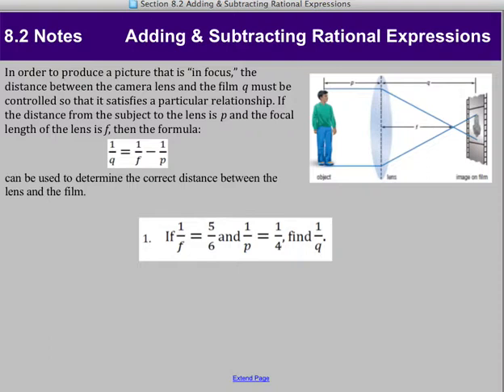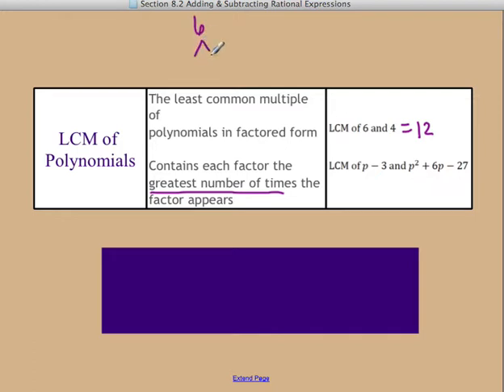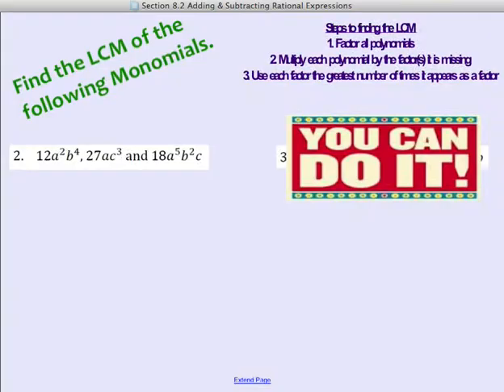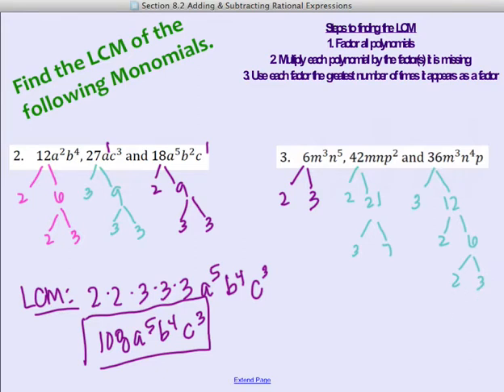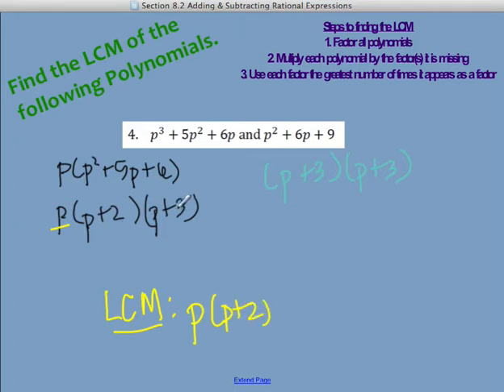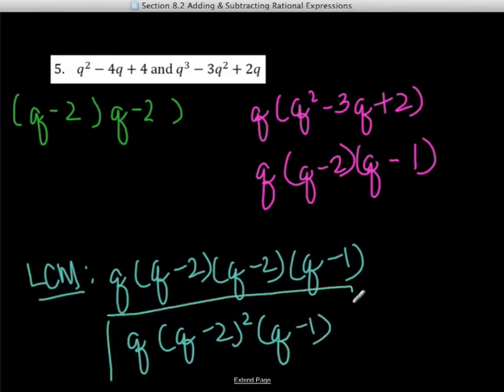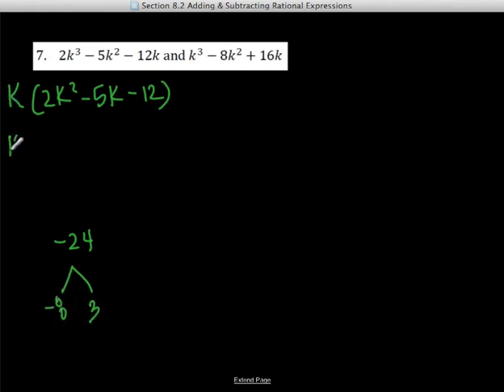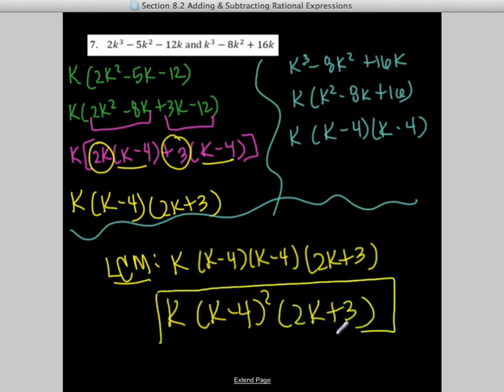Section 8 2 Adding & Subtracting Rational Expressions PART I Redone